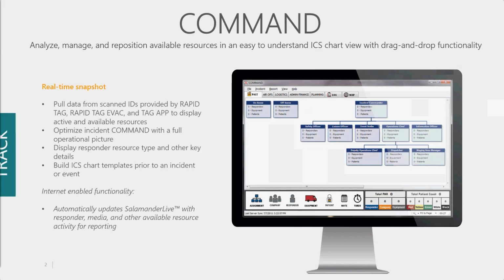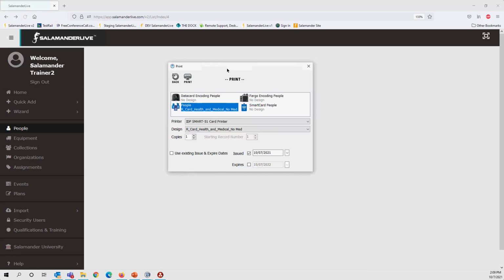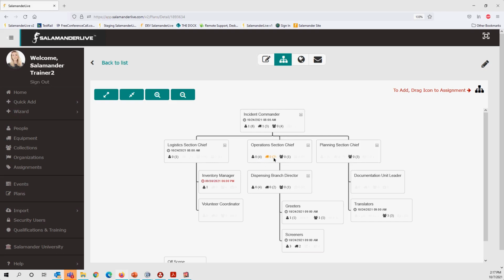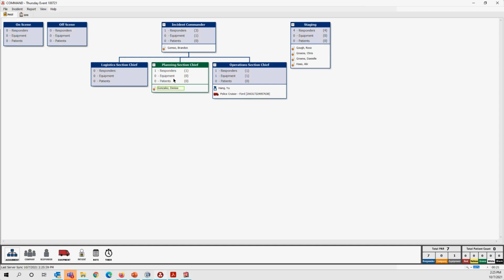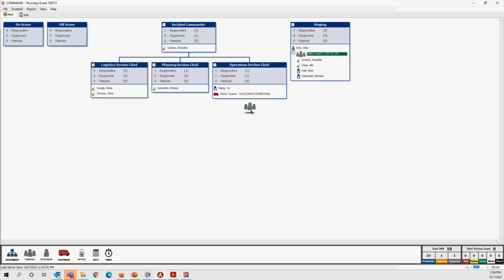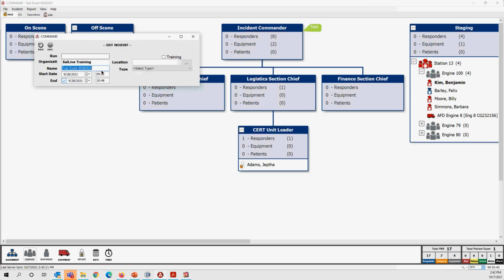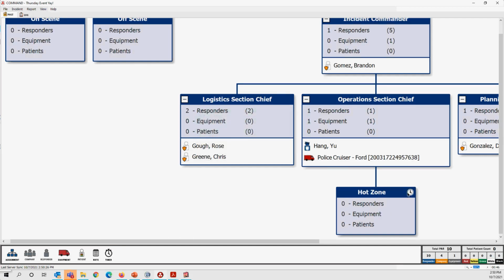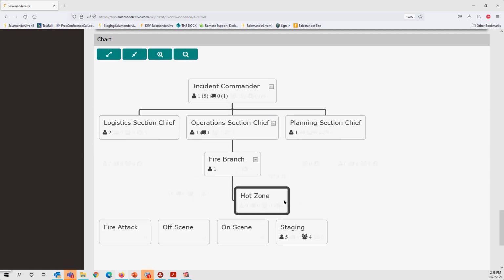Event Management with COMMAND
COMMAND is a PC based solution that consolidates all accountability data collected from linked Salamander solutions into an easy to understand ICS chart format. In this training, we will demonstrate how to use COMMAND to manage small to large-scaled events.